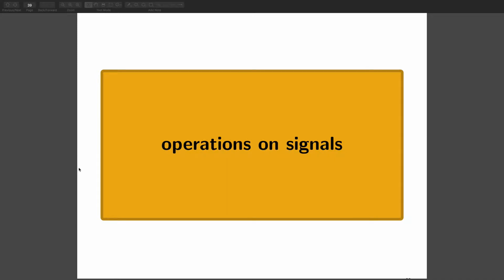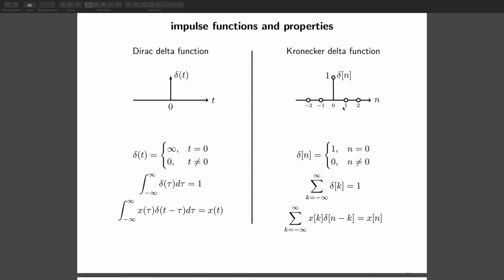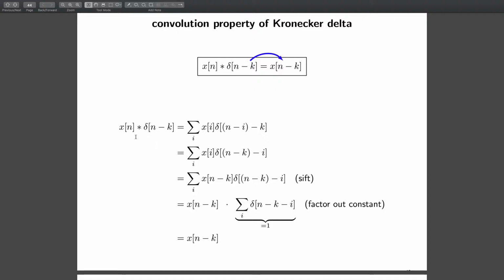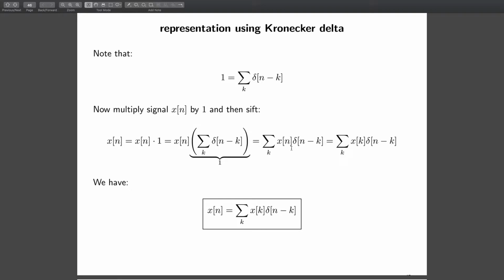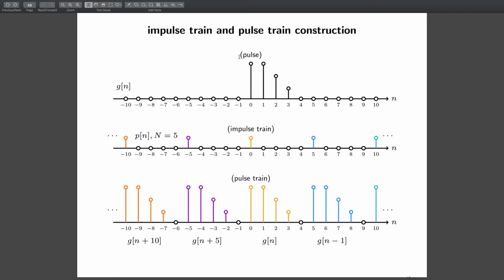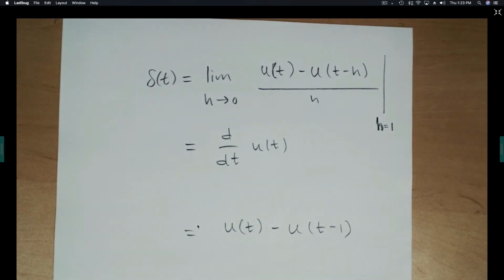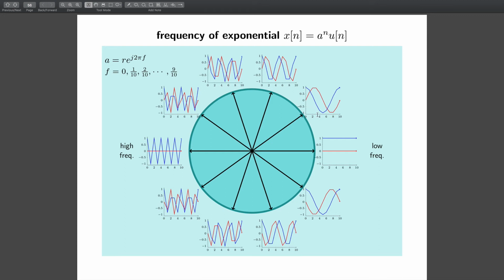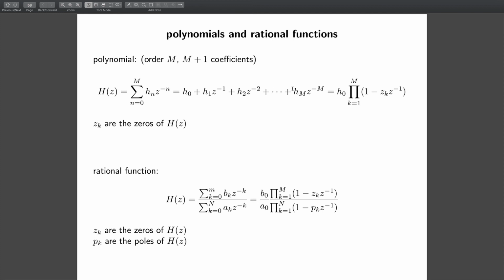Discrete-Time Signal Operations and Common Signals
Basic operations on the independent variable(s) are considered: time shifting and time reversal.  Common discrete-time signals are presented: delta and step functions, complex exponential, sinc functions.  Sifting, convolution and representation properties of the delta function are presented.